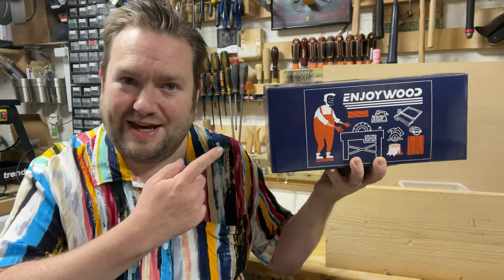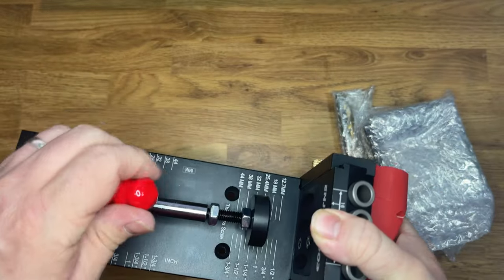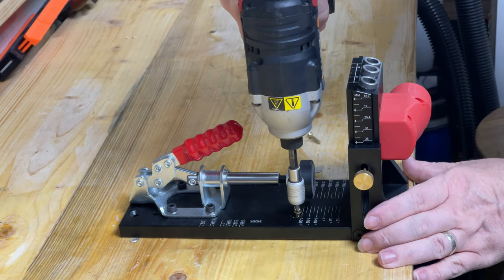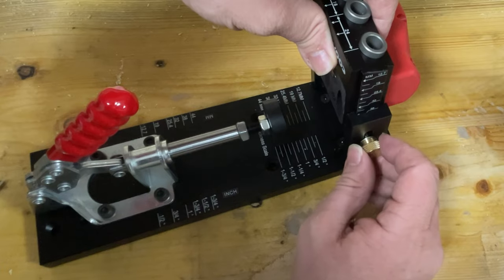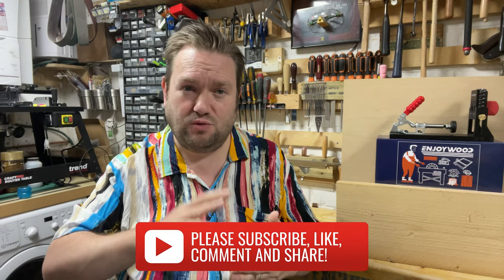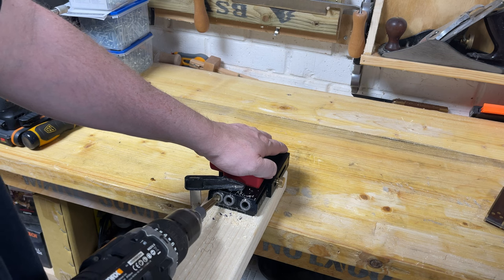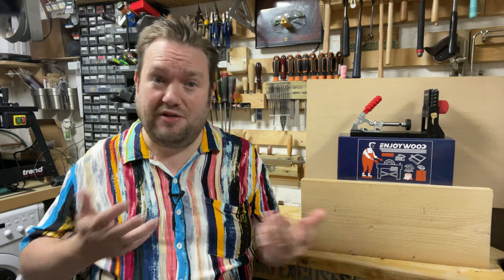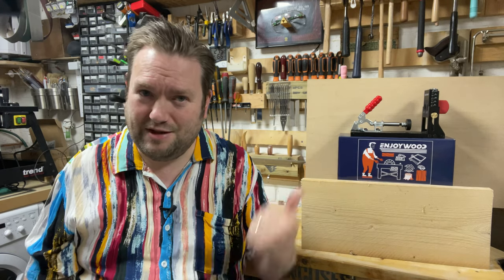Enjoywood Pocket Hole Jig from Banggood Review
Banggood were kind enough to send me the XK4 Pocket hole jig from Enjoywood.  Its a nice bit of kit and in this video I review it, compare it against my Kregg Pocket Hole jig plus show you how to actually use it.

Just tap in the code BGXK4Chris at checkout!

Oh and don't click this link. Seriously don't.